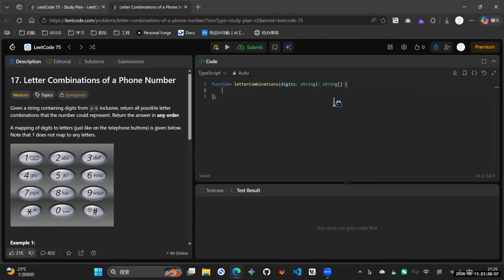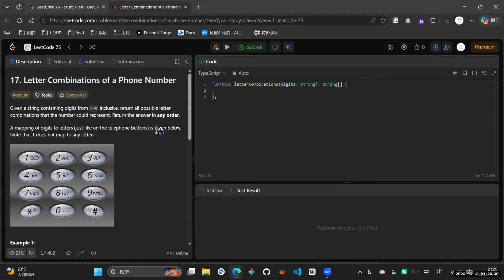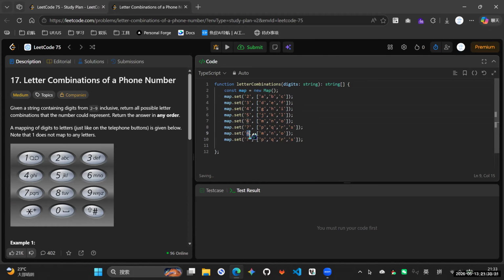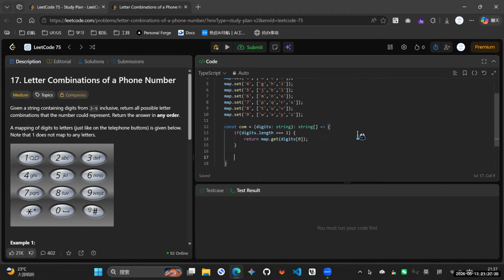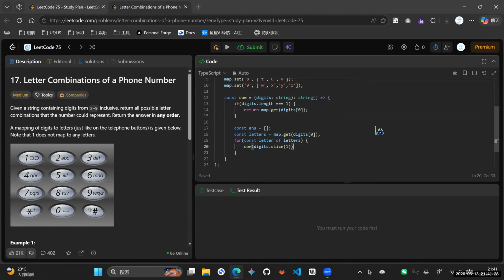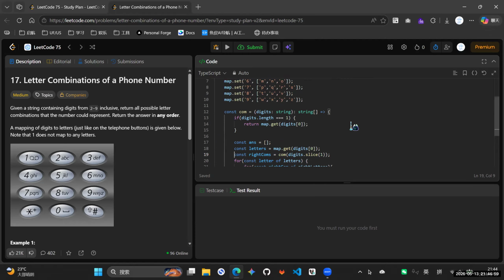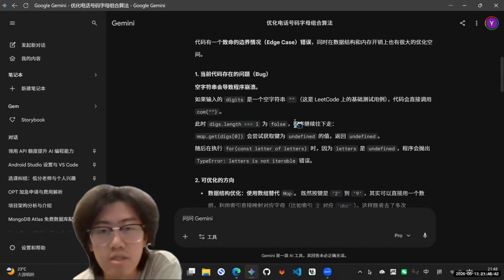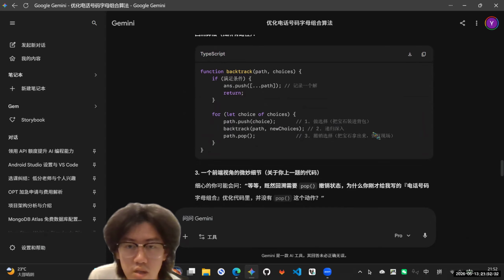17. Letter Combinations of a Phone Number | back tracking